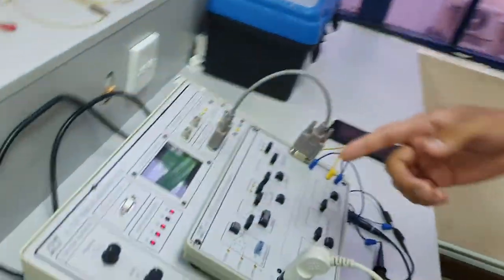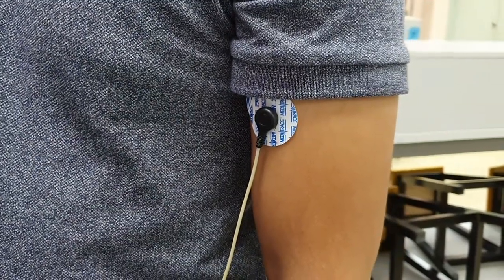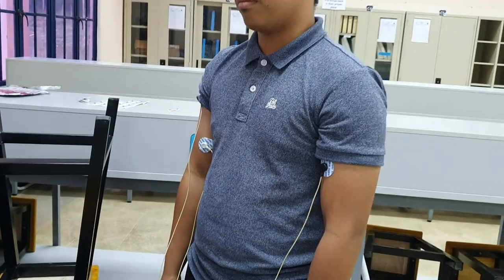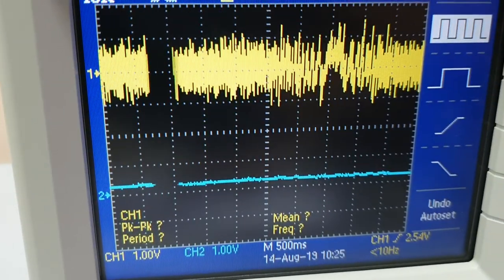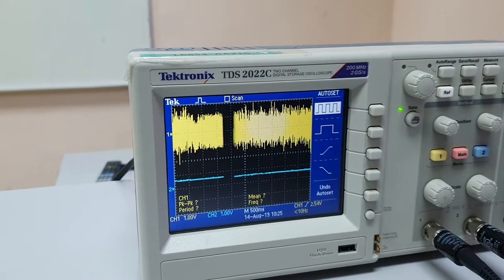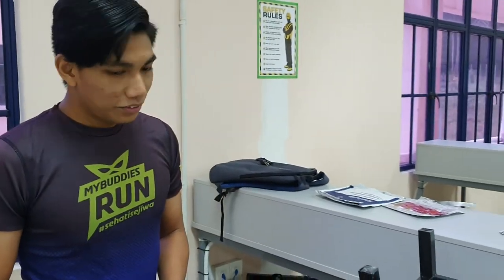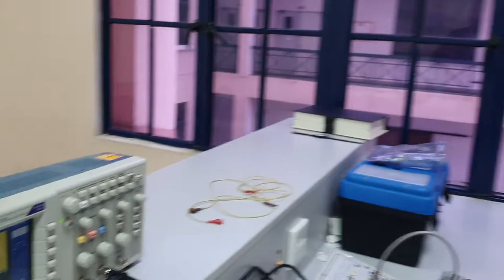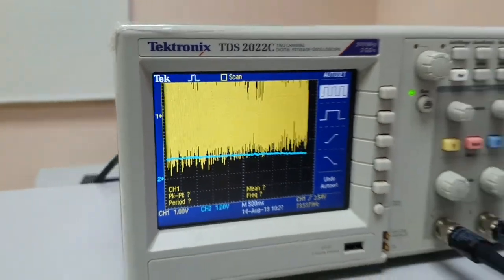ELECTROMYOGRAM (EMG) LAB EXPERIMENT (3 TYPES OF MEASUREMENT) - 190816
ELECTROMYOGRAM LAB EXPERIMENT

3 Types of Measurements
- Isometric Contraction
- Isotonic Contraction
- Muscle Fatigue

EXPERIMENT conducted at Medical Lab , Universiti Kuala Lumpur British Malaysian Institute

By , Medical Electronic Engineering Students
Amirul
Aizad
Aiman
Akram

Till for the next Experiment!